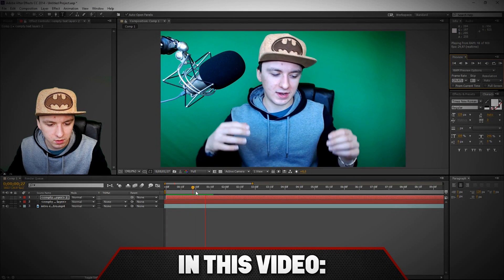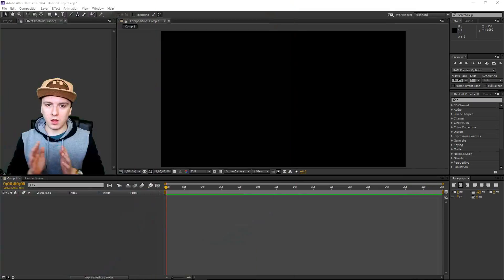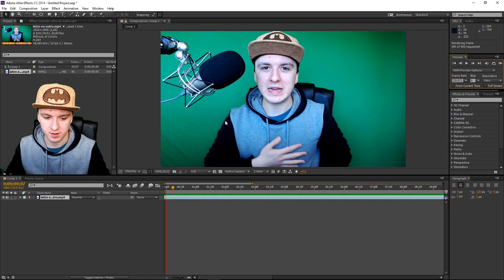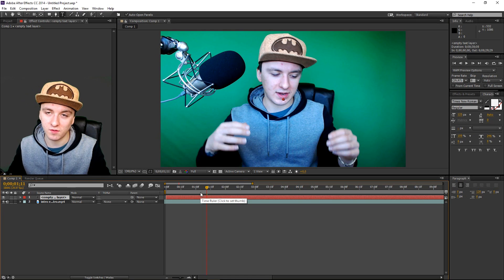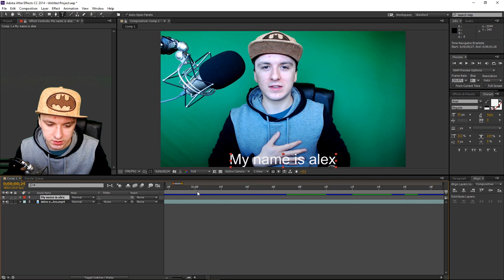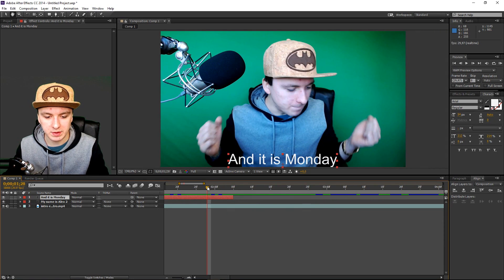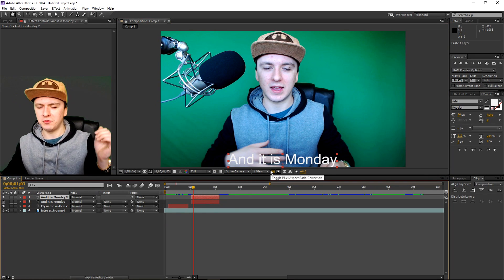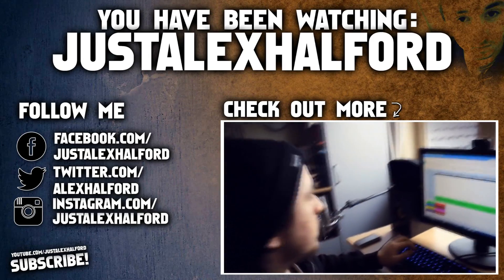Adobe After Effects CC: How To Add Subtitles - Tutorial #17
- - In today's Adobe After Effects CC tutorial, I'll be showing you how to add subtitles. This series is requested quite a lot so I thought it would be a good idea to make a series in 2016!

~ JustAlexHalford